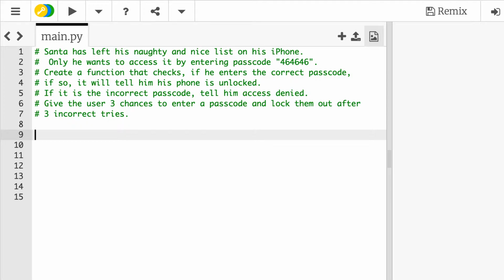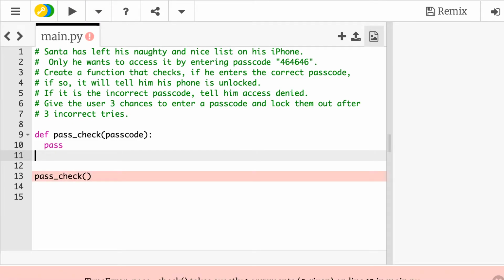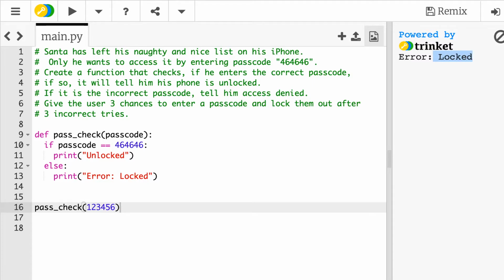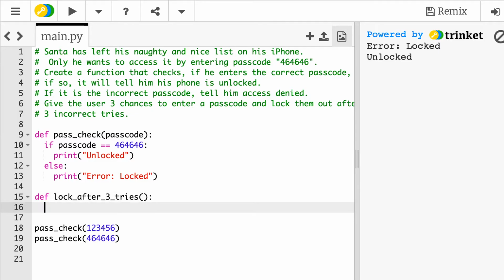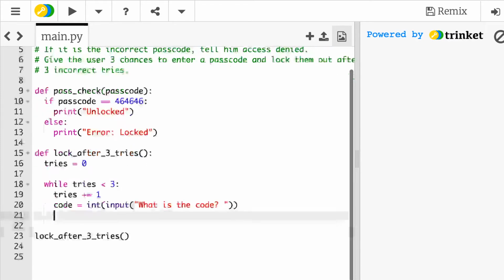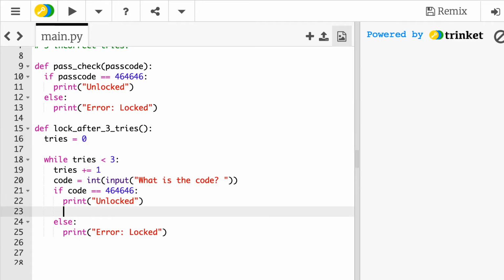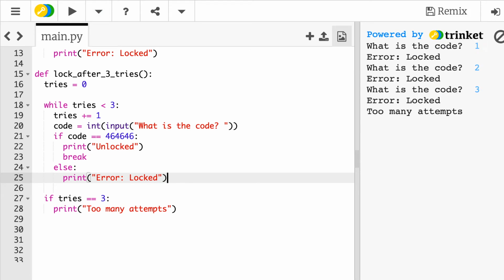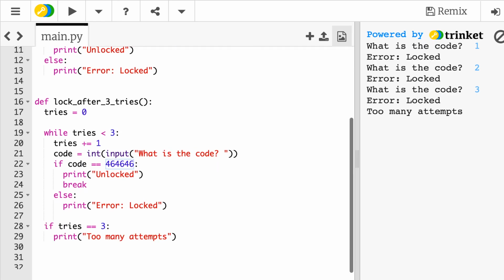Coding to Christmas - Python - Challenge 13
Challenge 13 - Santa's Pin Code
Santa has left his naughty and nice list on his mobile phone. Only he wants to access it by entering passcode "464646". Create a function that asks and checks if he enters the correct passcode, if so, it will tell him his phone is unlocked. If it is the incorrect passcode, tell him access denied.
Give the user 3 chances to enter a passcode and then lock them out after 3 incorrect tries.

Overview:In this challenge, you’ll learn how to use functions to create reusable code.
For all the information you need please watch our Introduction to Python 7 Video on YouTube

What you’ll learn:
• Functions
• While loops
• Conditionals